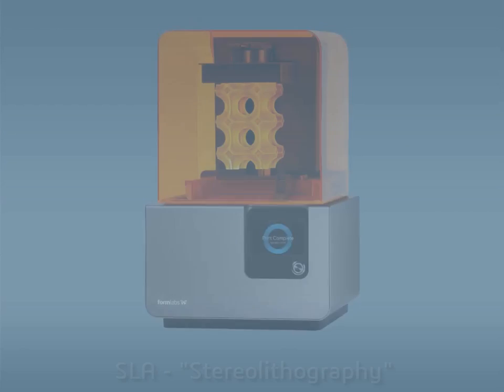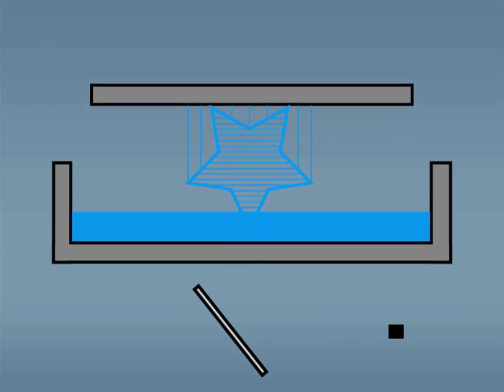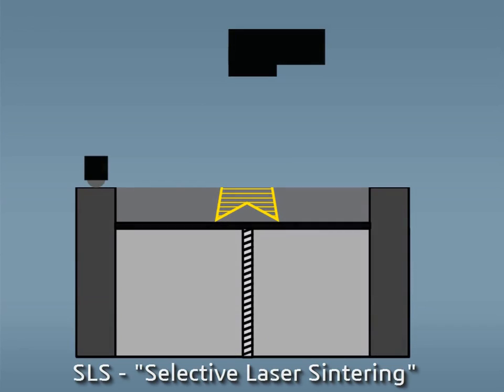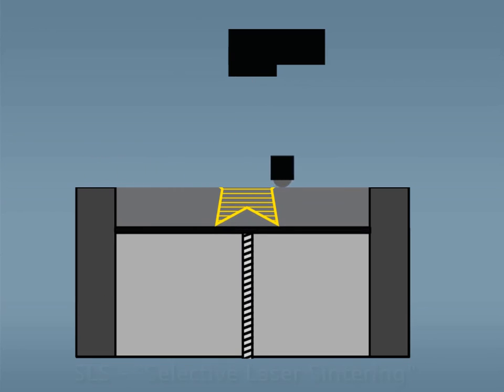Machine Types MySolidWorks Training 2